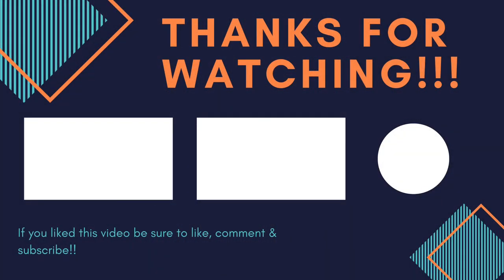Why Whitney Likes ASTM C 1709 - Vlog 692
Whitney Belkowitz, President and CEO of Intelligent Concrete, LOVES running ASTM C 1709 - Standard Guide For Evaluation Of Alternative Supplementary Cementitious Materials (ASCM) For Use In Concrete. But why?! What sets it apart from other ASCM evaluations? Find out in this video!